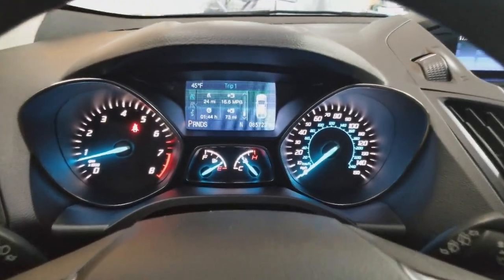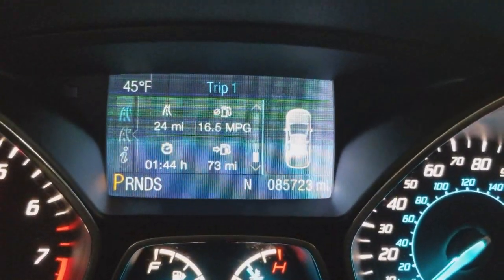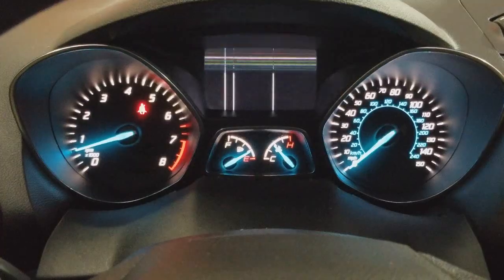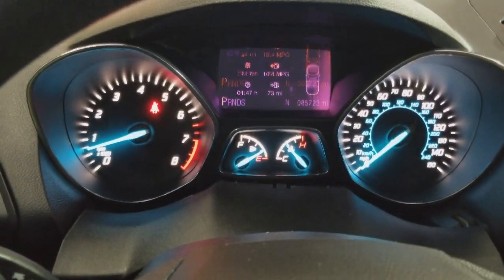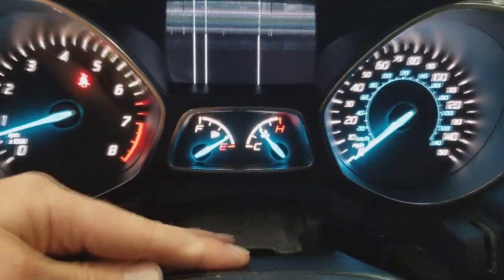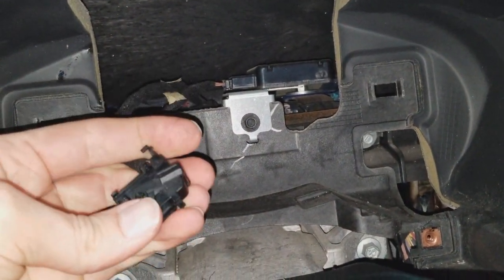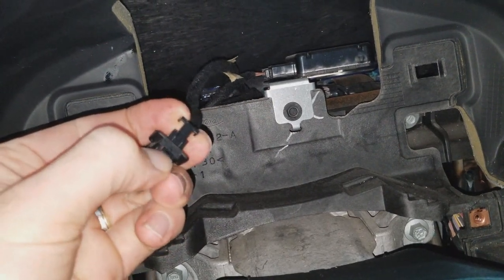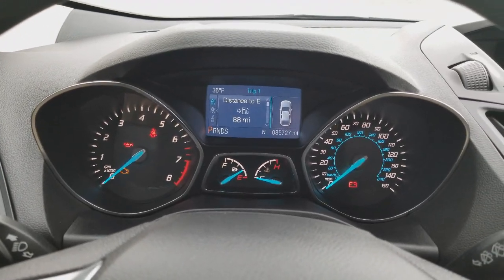2013-2016 Ford Focus Escape Dash Cluster LCD Display Problem | How To Remove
If you would like to DIY here is a link to the display that you need to replace.

If you need yours Ford gauge cluster repaired check out our Ford Gauge Cluster Repair Collection